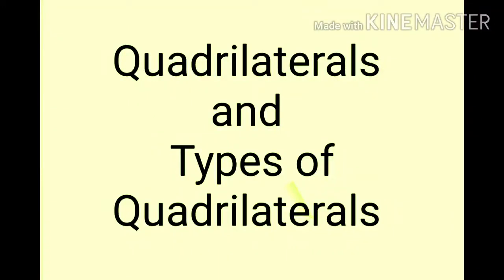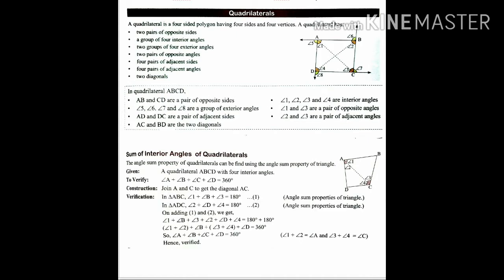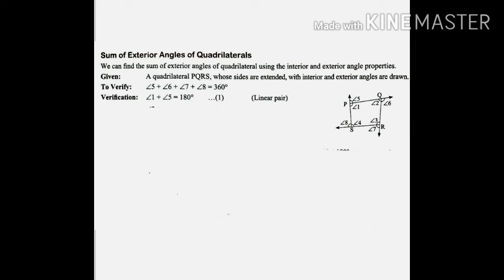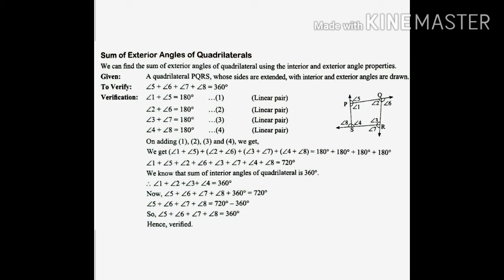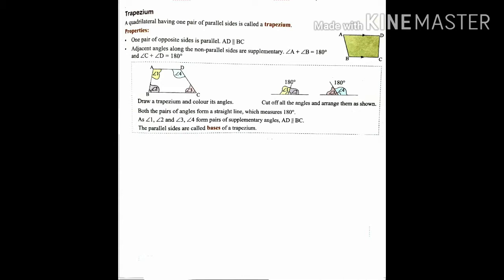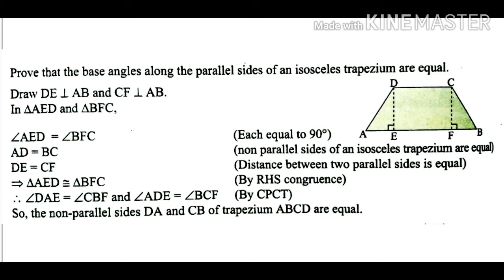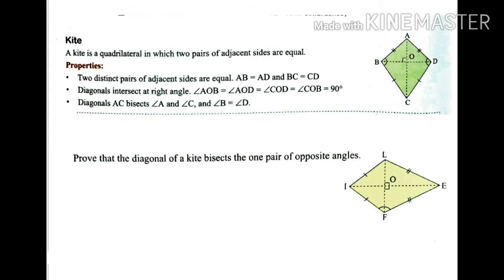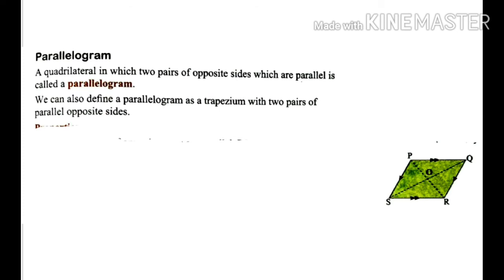Class 8 Maths Quadrilaterals and Types of Quadrilaterals Ch 16 on 21.12.2020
Quadrilaterals and Types of Quadrilaterals Ch 16 Trapezium, isosceles Trapezium, kite and parallelogram.